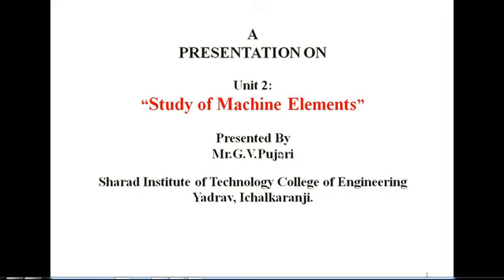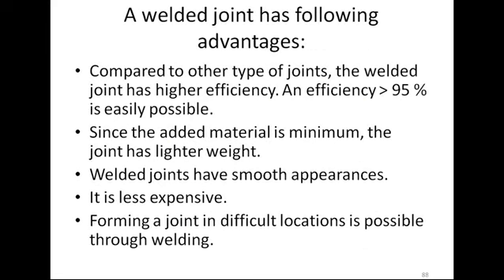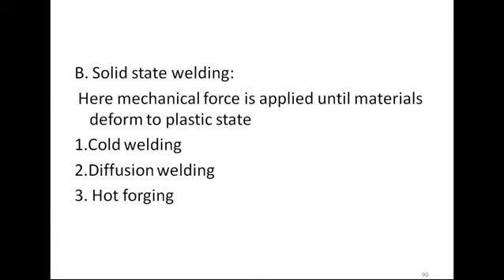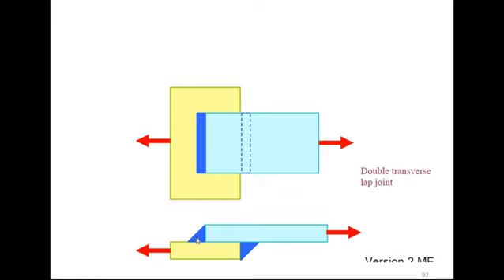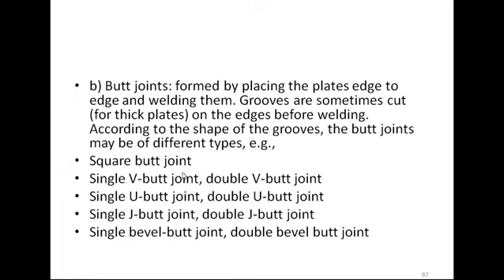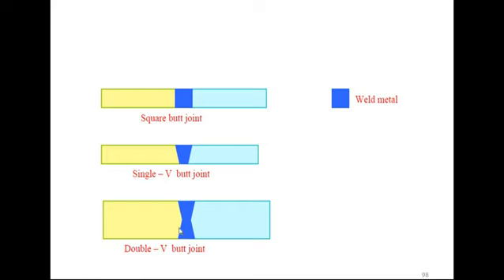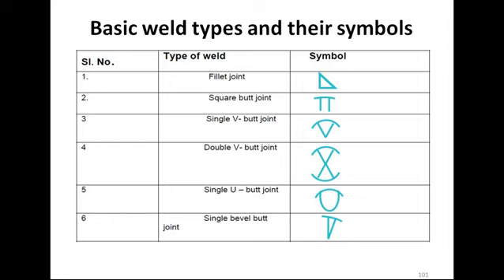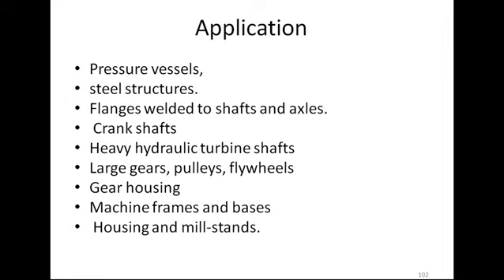Study of Machine element video No 6